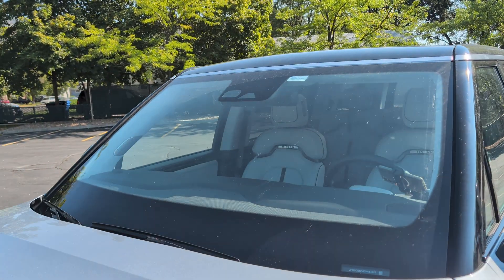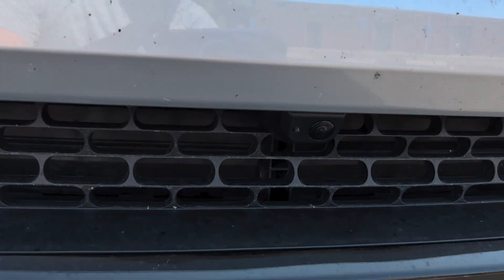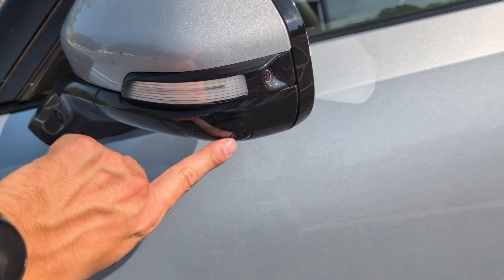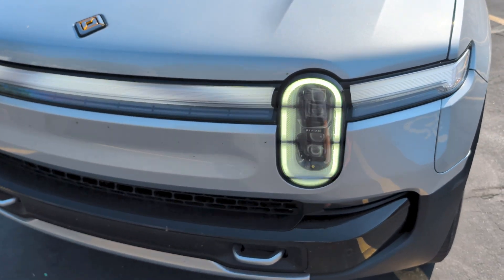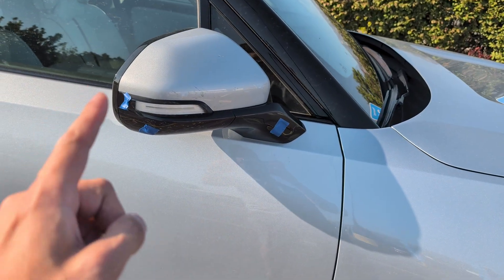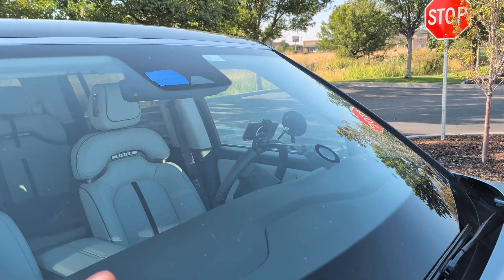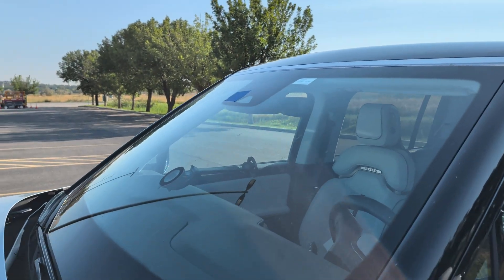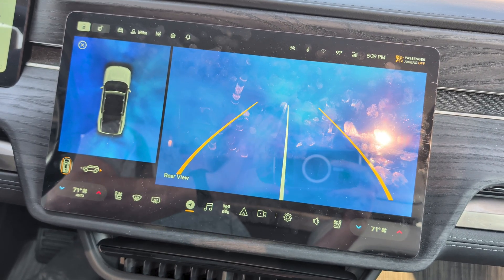Cameras Only or Radar? Rivian says yes! For now, at least.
I wanted to answer the golden question for autonomy: cameras only, or cameras + radar? In this video I block the cameras and radars to find out exactly how much of each of those Rivian uses in their autonomy system